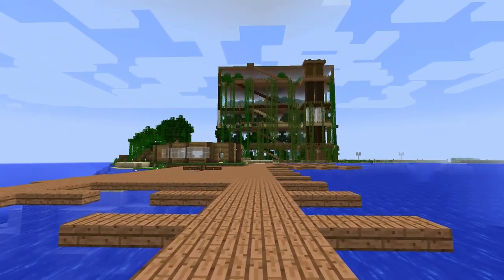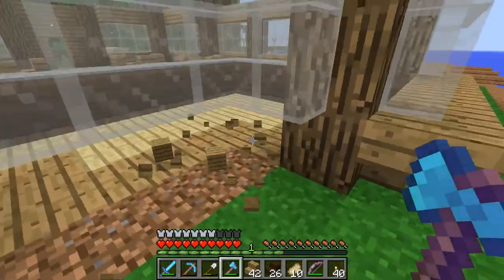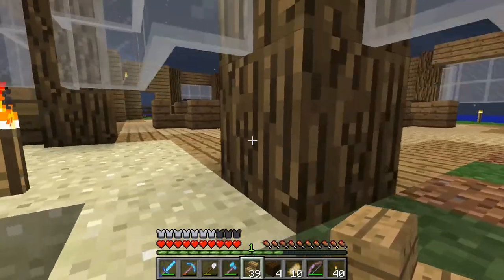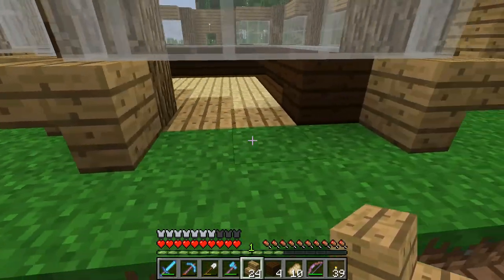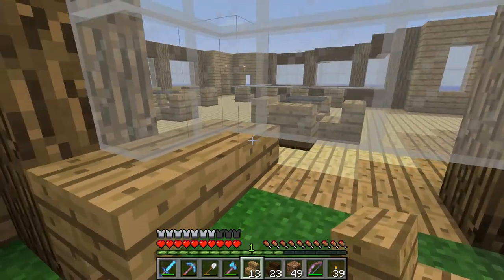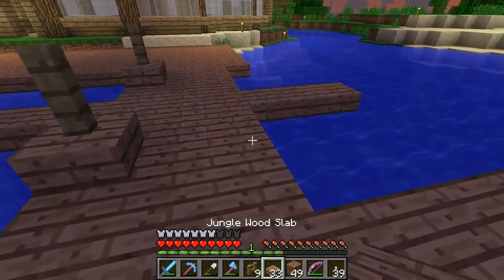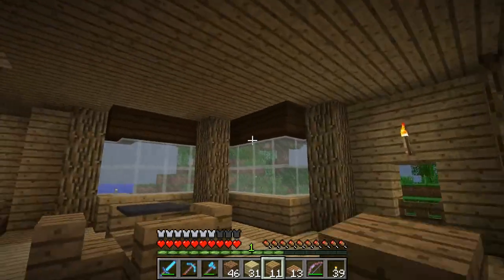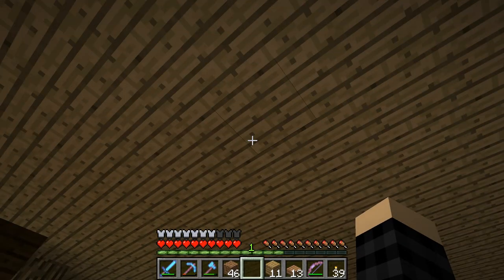The PC Noob Plays - Minecraft: Episode 22 (Boat House First Floor)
I continue to work vigorously on the fishing/boat dock as I recap the past week and get everyone caught up with what is going on with my channel. I hope to continue this series more frequently and look forward to producing more content. In this episode, I finish up with the first floor; extending a staircase to the second floor; equip the docks with harnesses for the boats; as well as finish some minor detailing.

Songs "Minecraft", "Subwoofer Lullaby" & "Beginning" appear courtesy of C418. to purchase his tunes.